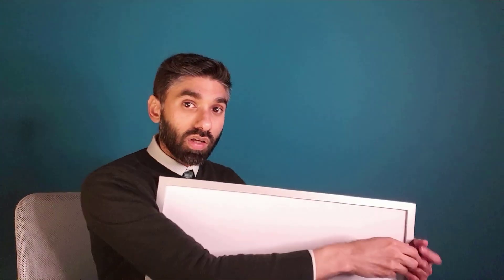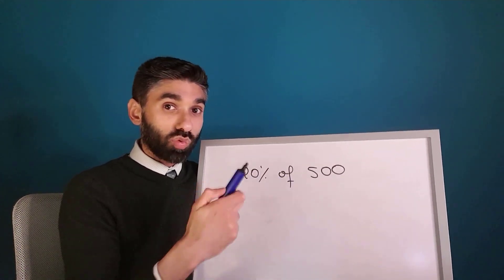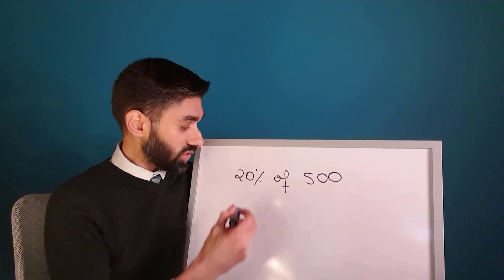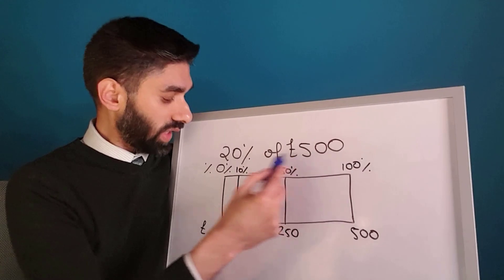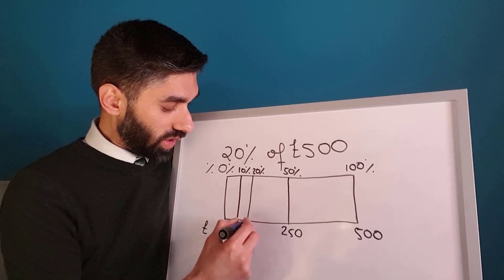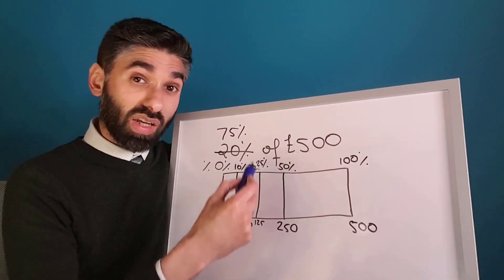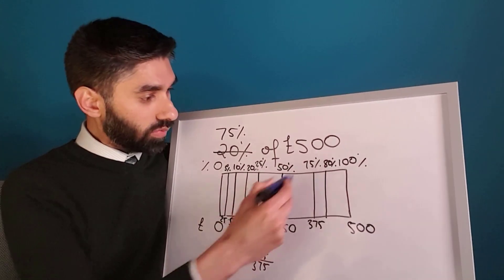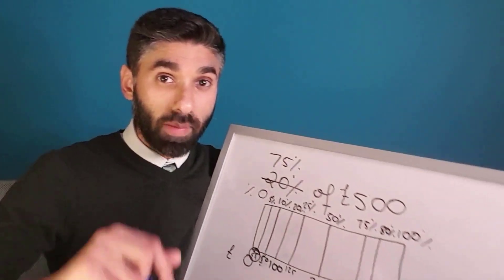Percentage of amounts using bar model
Percentage of amounts using bar model. In maths, a bar model can be defined as a pictorial representation of a number in the form of bars used to solve number problems such as percentage. Bar models help us understand how a problem needs to be solved and calculated. Due to it being pictorial, it helps students solve percentage of amounts problems without following any set steps.